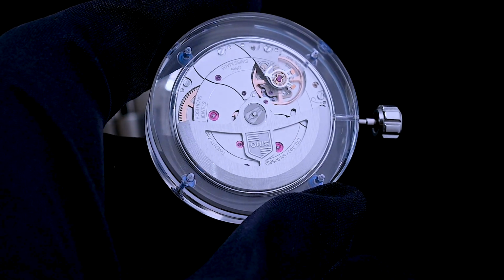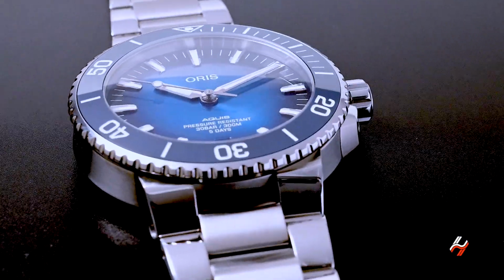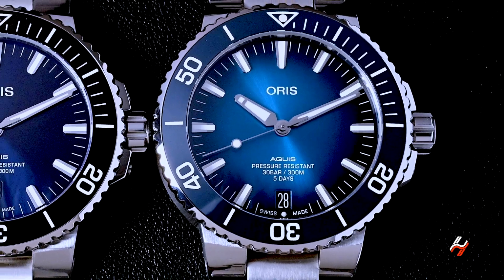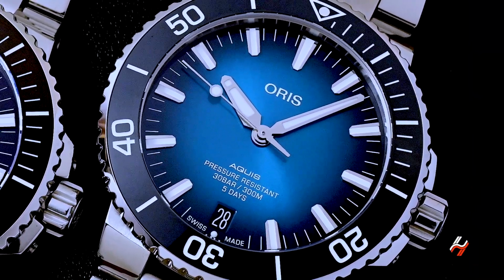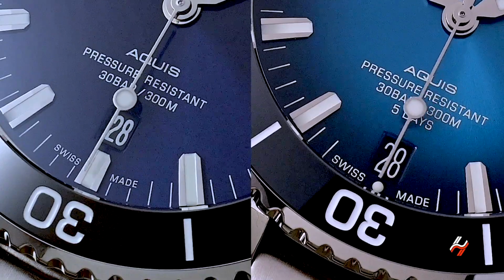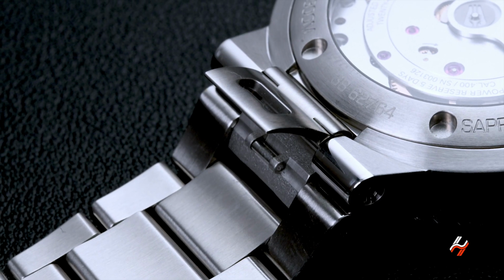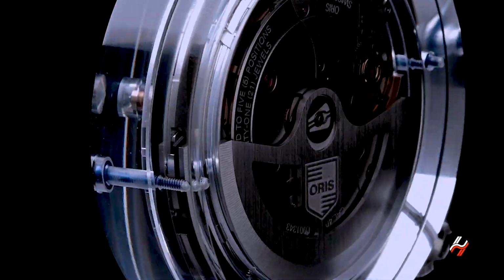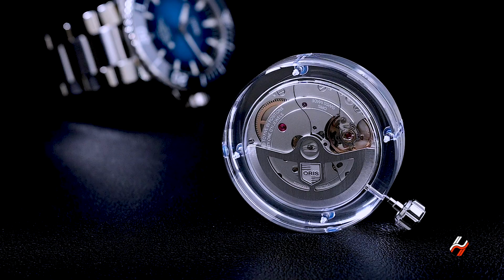The Calibre 400 in-house movement finally arrives in a watch - Aquis Calibre 400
Calibre 400 was only announced 2 weeks ago, and now Oris has announced the release of the first watch that will carry it. From the brand's diving focused "Aquis" line, the new Oris Aquis Calibre 400 leads the charge for the brand to reclaim it's former glory in watchmaking, with an in-house movement that comes with automatic winding, a 5 day power reserve, anti-magnetic protection to 2250 Gauss and a 10 Year Warranty and Service Interval.

Have a look at the previous video on the specific details of the Calibre 400 movement here: